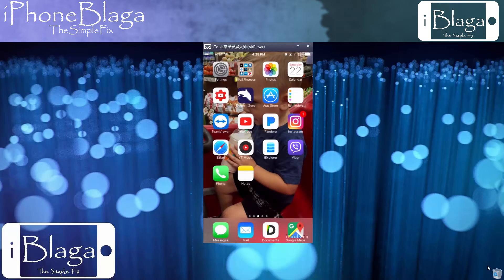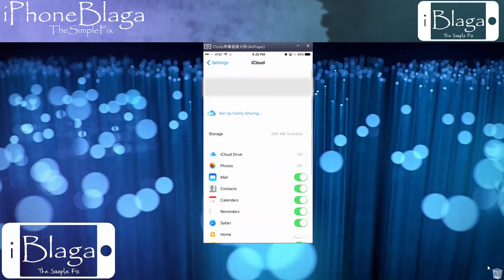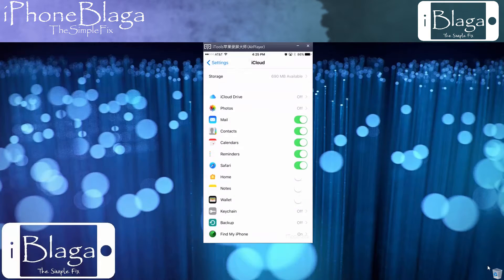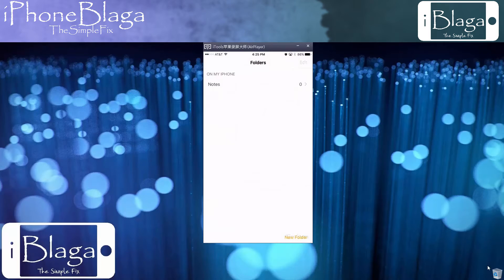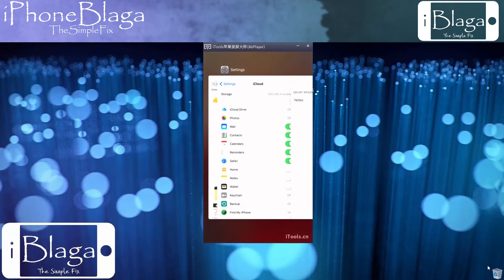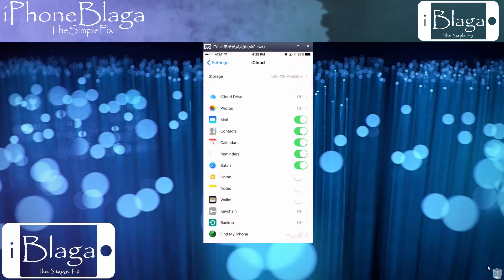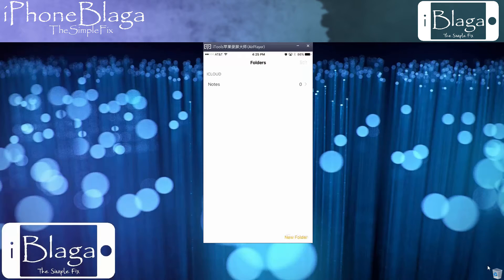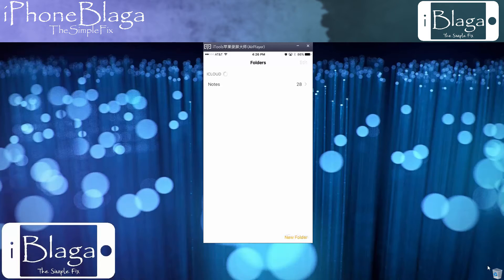iCloud Notes Crashing iOS 10 iPhone 7 (7 Plus +) iPhone 6 6S 5 5S 5C 4 4S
My iPhone Notes App was crashing once I updated to iOS 10. The simple fix for this is to go into iCloud, turn off iCloud Notes, Delete them from your iPhone (Don't worry, they will come back, you can see that in my video) Once you have removed them from your iPhone, close out the Notes app by double tapping home and swiping up on the Notes app. Now you can go back into iCloud settings and turn Notes back on, this will re load the notes into your notes app and now stop it from crashing over and over.